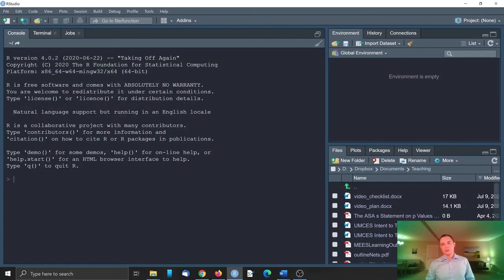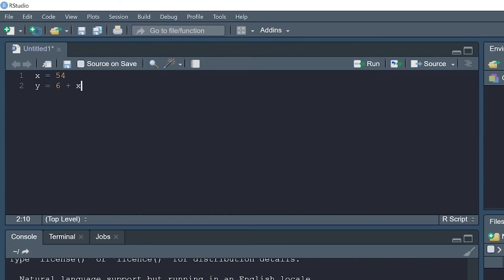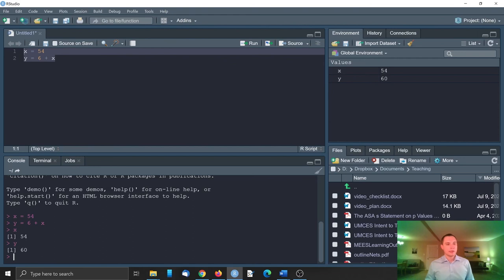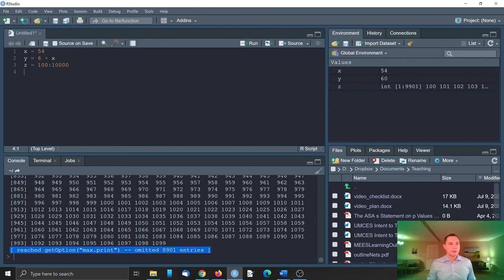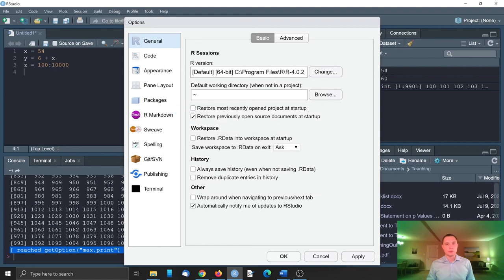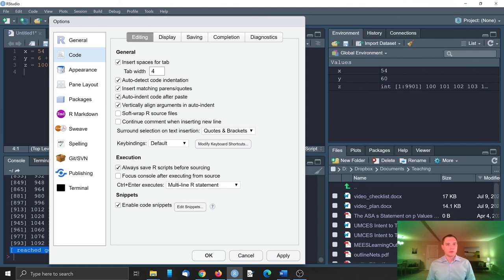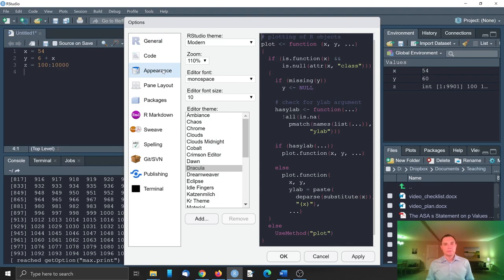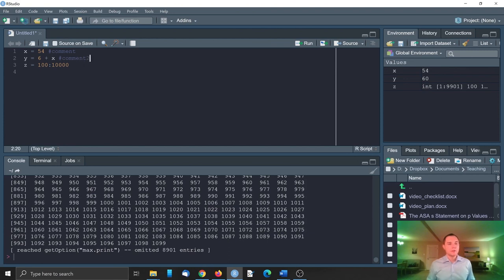How to start working in R and RStudio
Main elements and basic settings of RStudio, plus a recommended folder structure for data science projects
0:20 main tabs in RStudio
1:30 how to run R code
4:40 recommended RStudio settings
9:40 recommended project structure